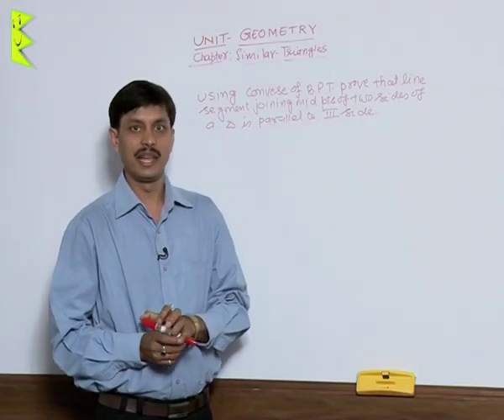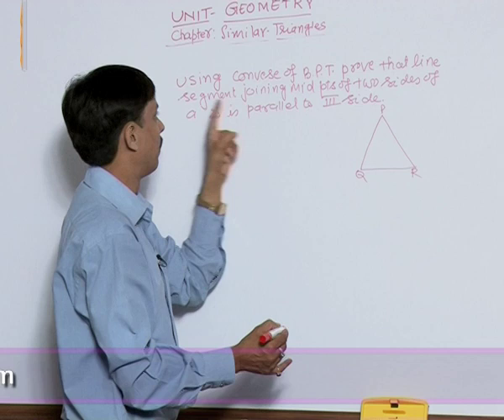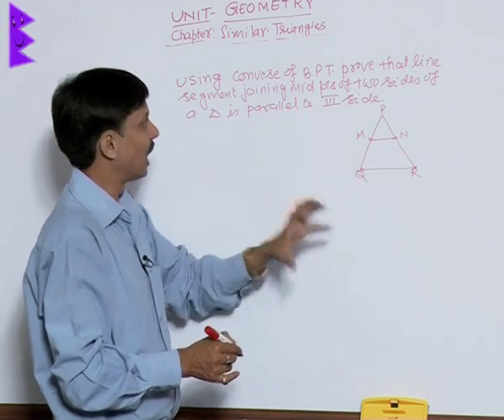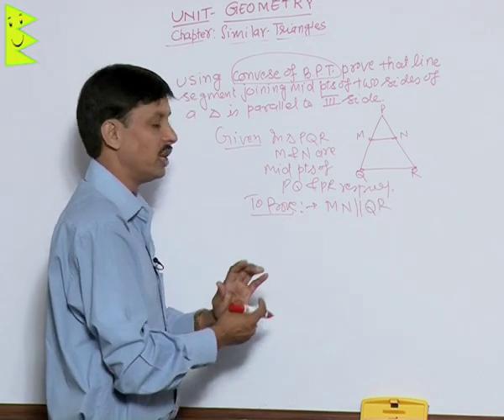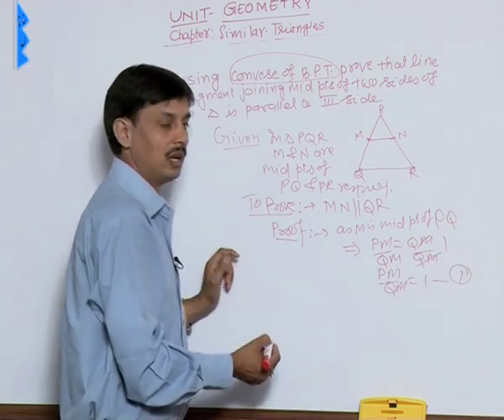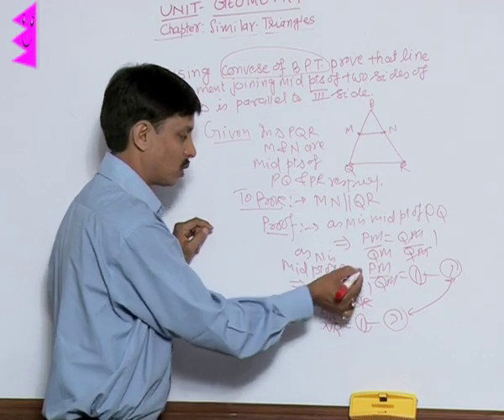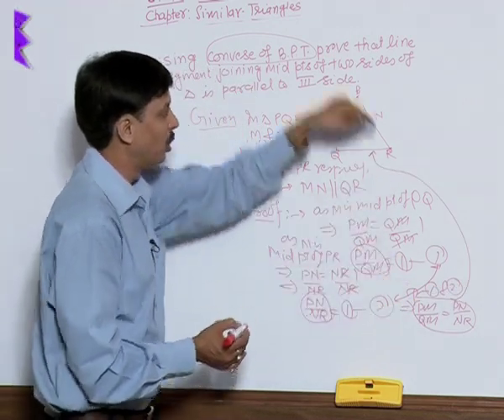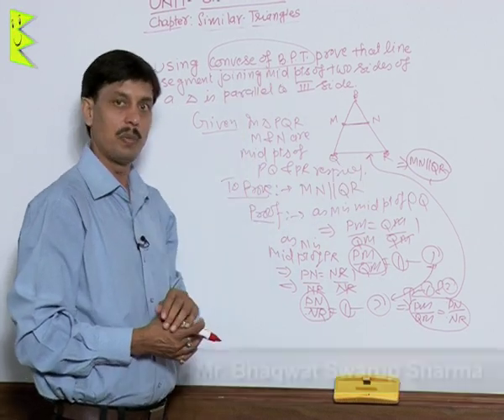CBSE Class 10 Maths Triangles Applications of Converse B.P.T.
Chapter: Triangles
Topic: Applications of Converse B.P.T.